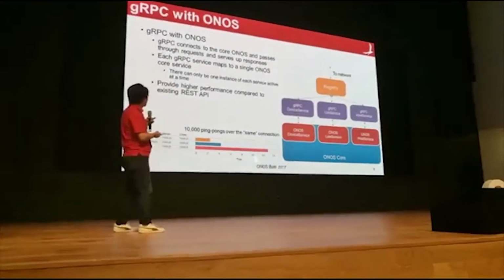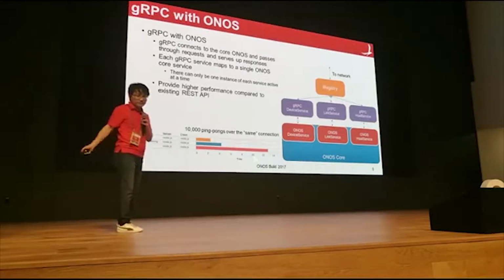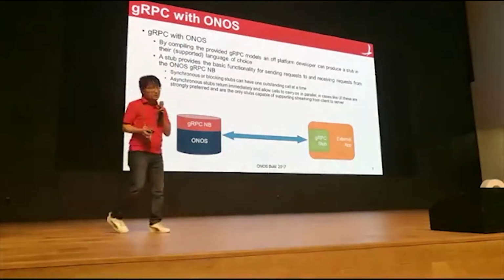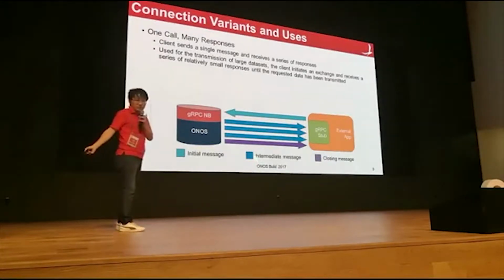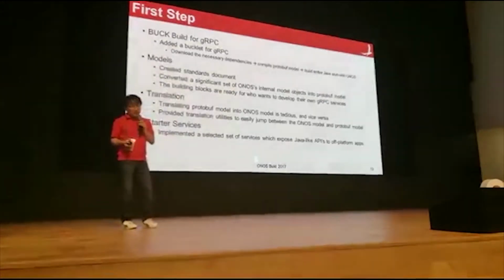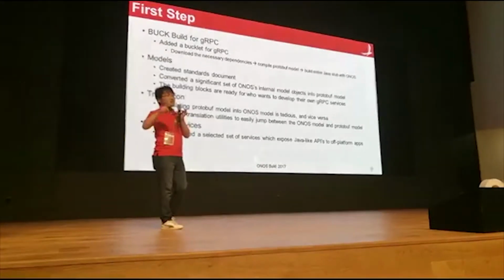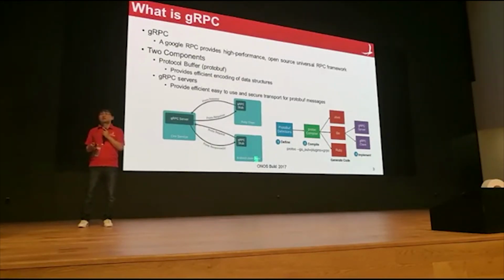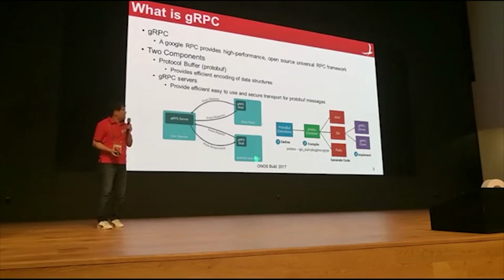ONOS Northbound gRPC